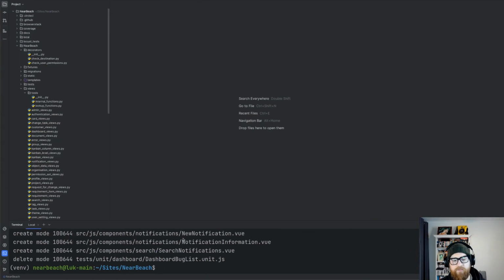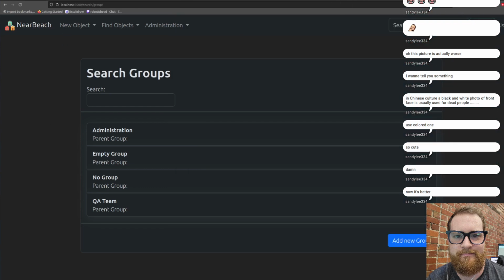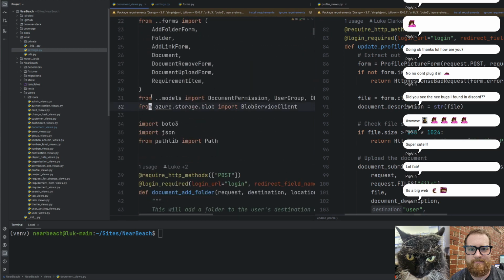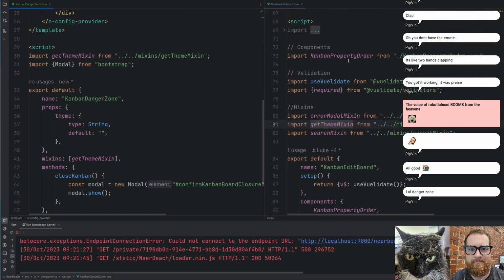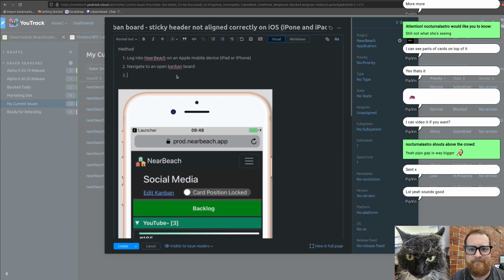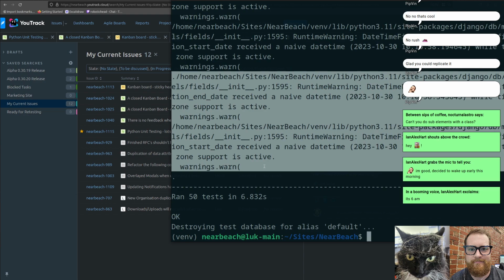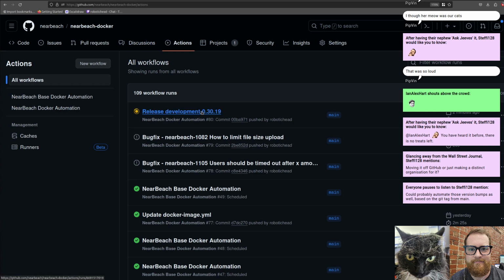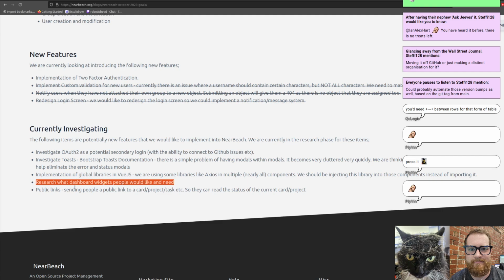Episode 248 - Hacktoberfest - Python & JavaScript - Web development